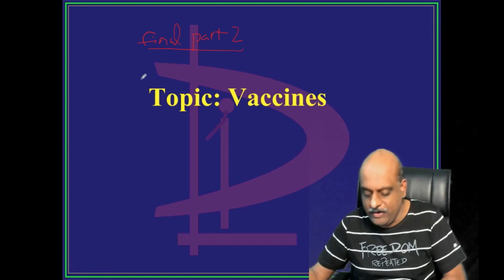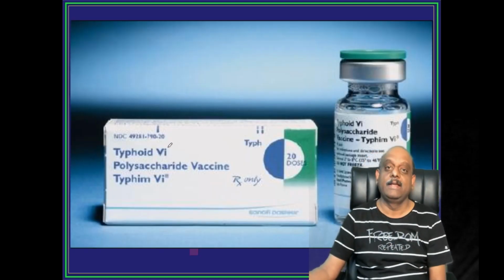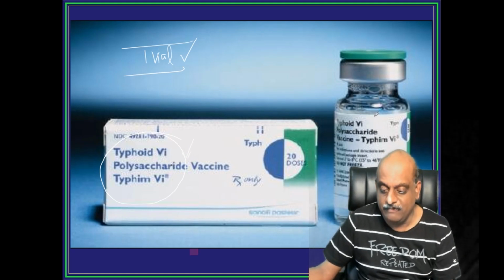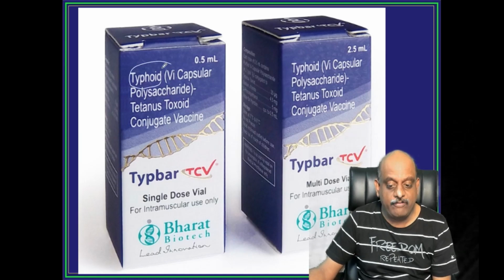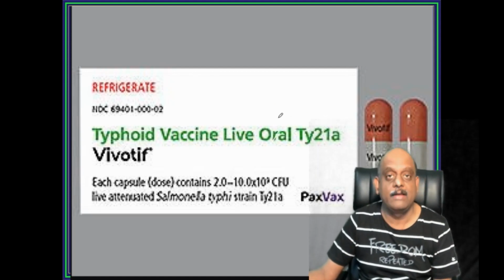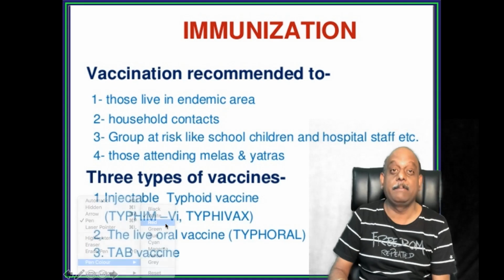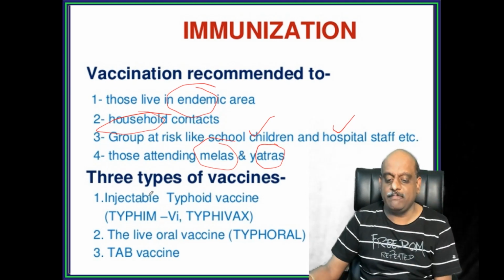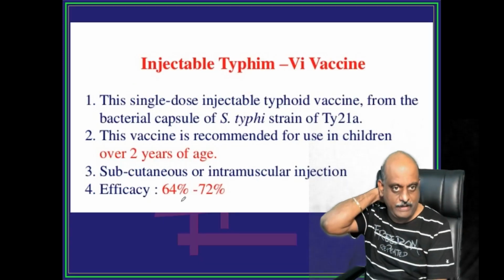MBBS Final Year Paediatrics Vaccines